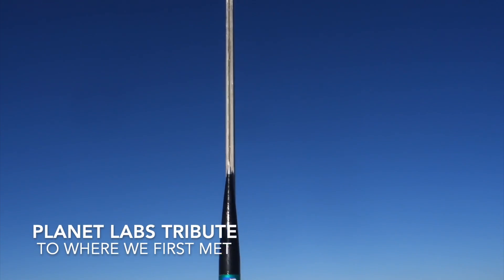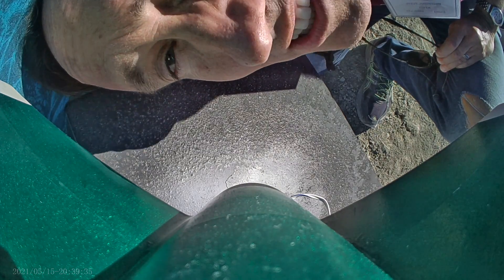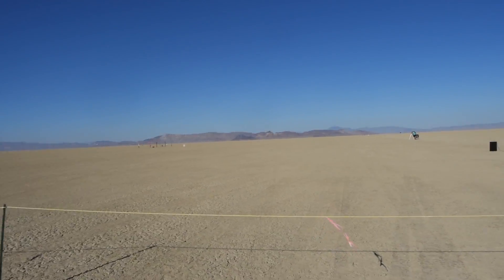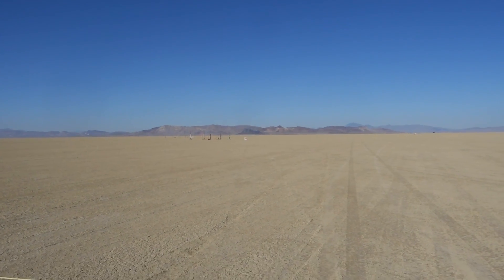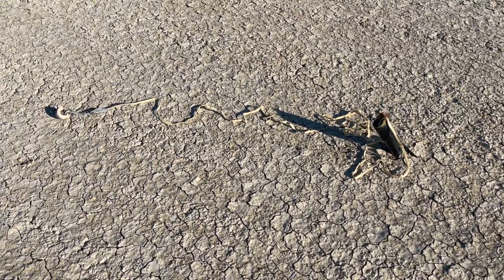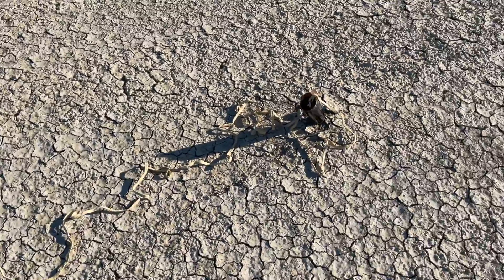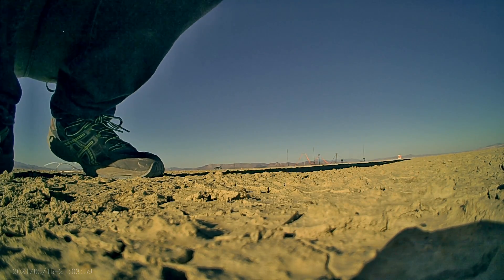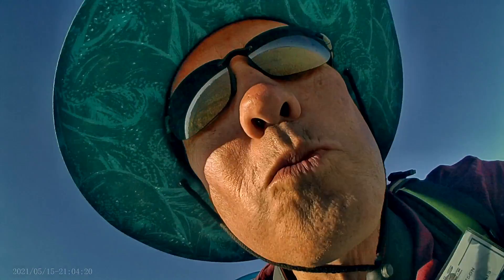Supersonic Shred of my Rocket with Videocam Onboard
Figuring out the mystery of what happened 2.1 seconds after launch. The motor is a Cesaroni Aerospace K454 from Canada, with 139 lbs. of peak thrust.  I ran a pre-flight RockSim flight simulation that shows it pulling 20 g's as it leaps from 0 to 946 MPH in 3 seconds.  Fiberglass and aluminum nose cone.  HD 808 key fob camera in custom 3D-printed holder, which lost the camera on the supersonic climb. The Planet Labs payload (a vintage sticker of theirs) is a tribute to this Black Rock Desert launch location where we first met (and then I led their first two investment rounds, back when they were in a garage and before they had incorporated).  More photos and post-mortem (now rebuilt to fly again!)